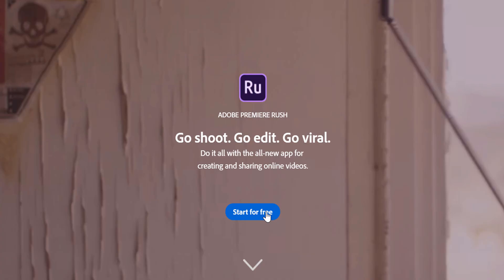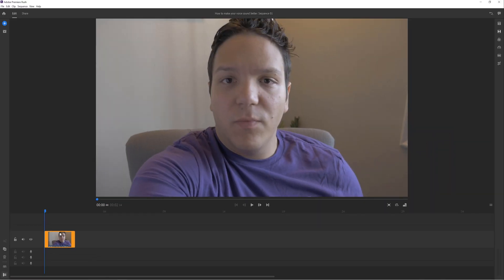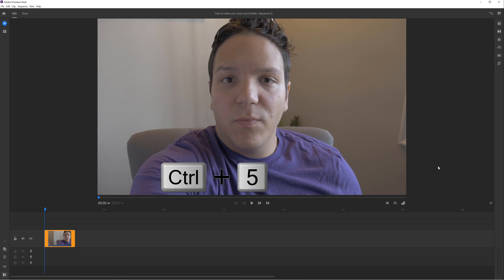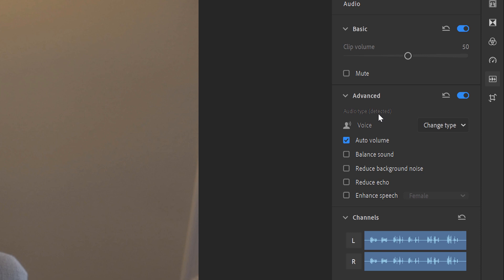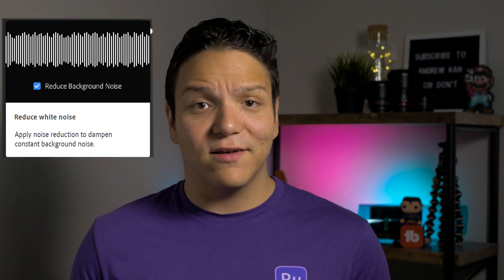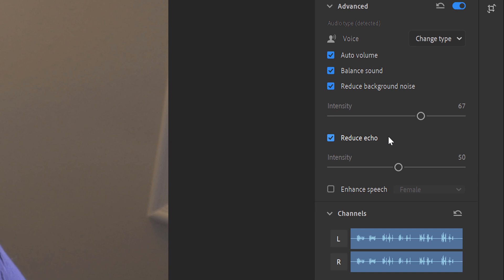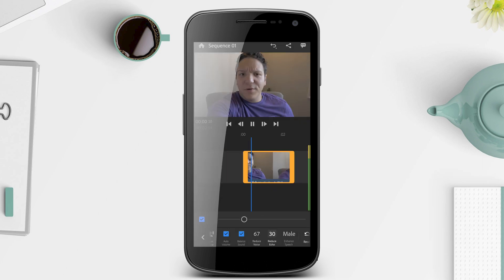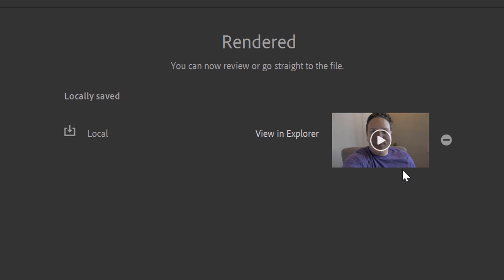Premiere Rush Tutorial | How to make your voice sound better for FREE!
In this Premiere Rush Tutorial, Learn How to make your voice sound better for free!  With Adobe Premiere Rush you can learn how to make your voice sound better! Improving audio is crucial and with this premiere rush tutorial you can get better audio!

Social Media Links:

Andrew Kan's Gaming Channel!
Andrew Kan's Instagram!
Andrew Kan's Twitter!